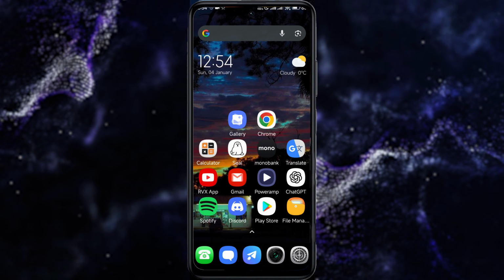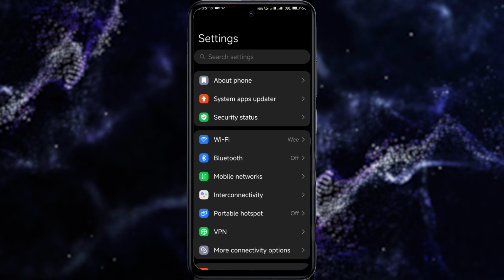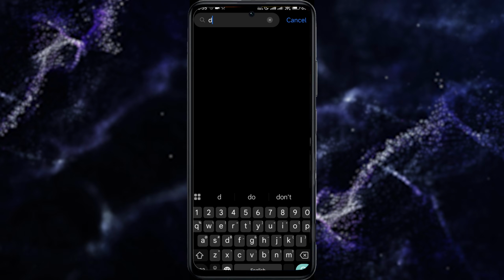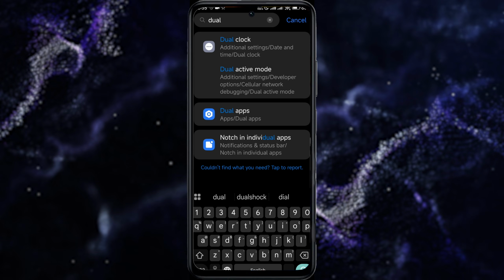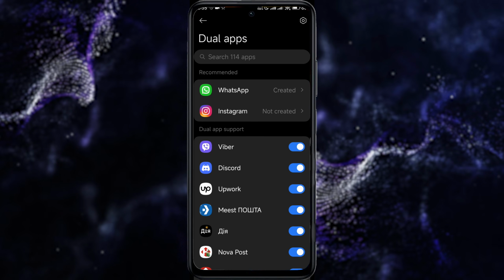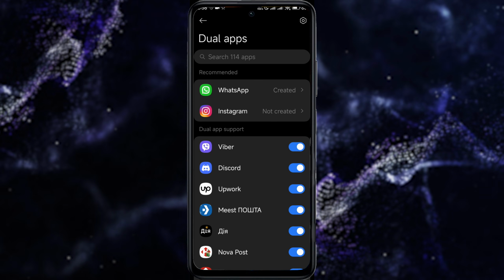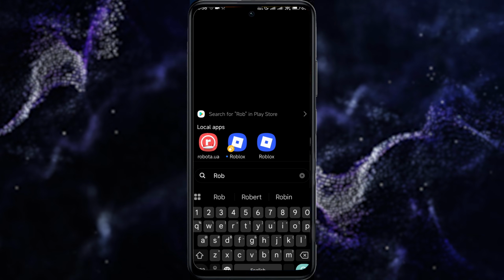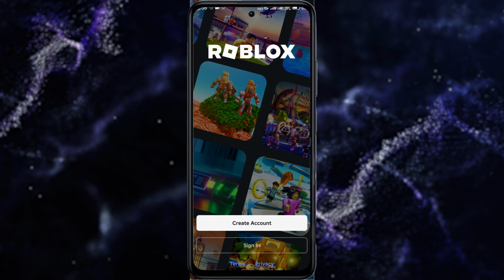How To Bypass Family Link (2026) - Step by Step Tutorial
In today's video, I show you how to bypass Family Link.